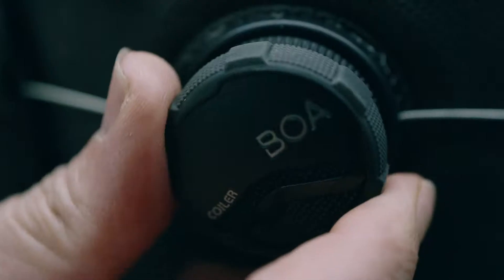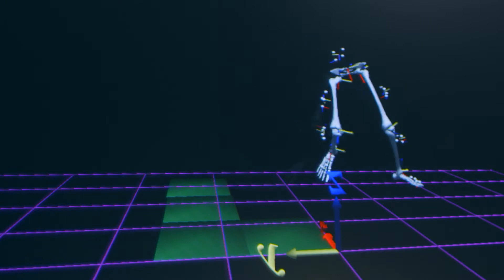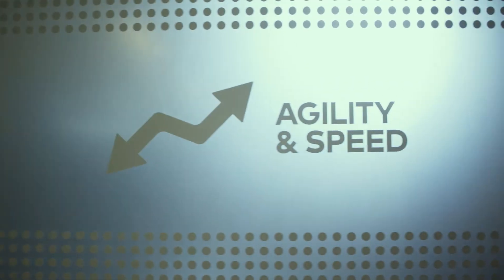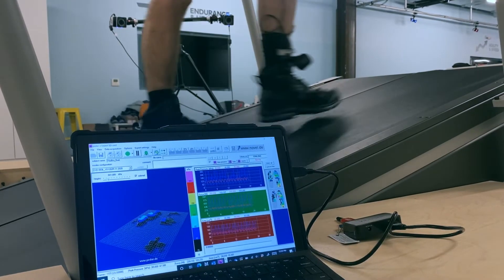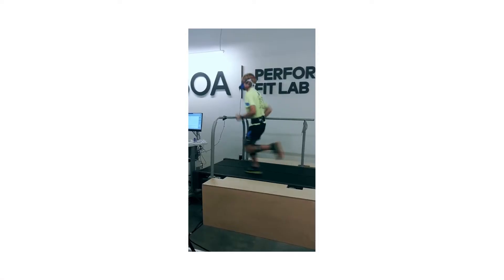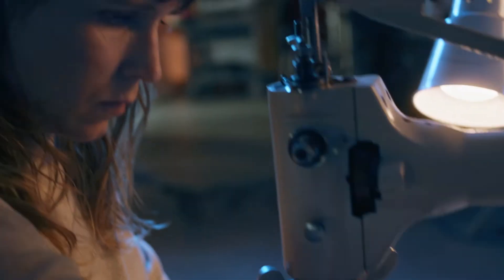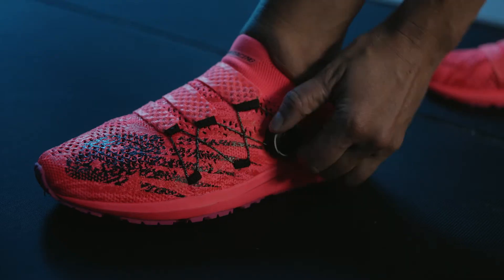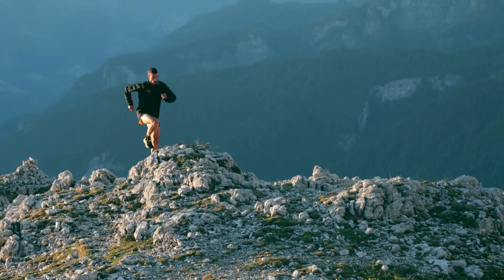BOA | Performance Fit Lab | :60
BOA® Technology Inc. is pioneering new ways to advance athlete performance through fit. Within our state-of-the-art Performance Fit Lab, we are conducting independent and scientific studies that measure the biomechanical impact of fit. Developing new configurations made possible with the BOA® Fit System, we are collaborating with leading brand partners to revolutionize traditional shoe upper construction and improve athlete performance. With a focus on redefining the future of fit, we are armed with the data and innovative design to show what’s possible when you make the best gear even better.